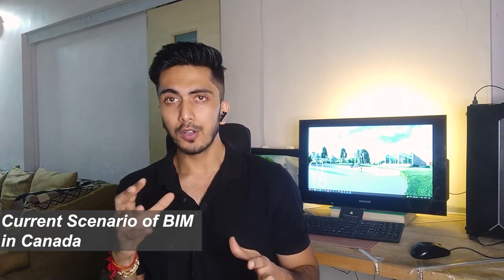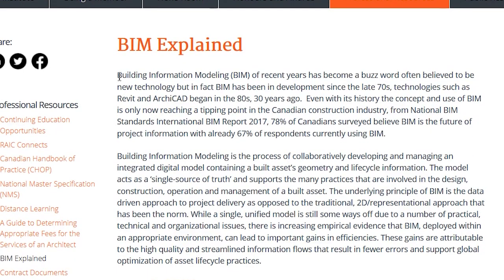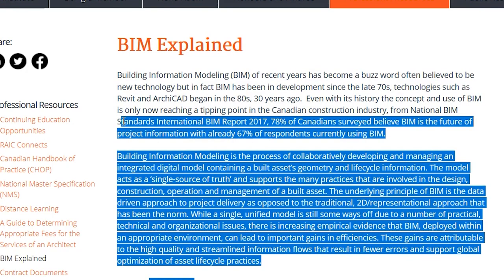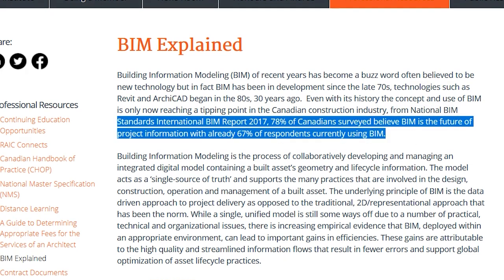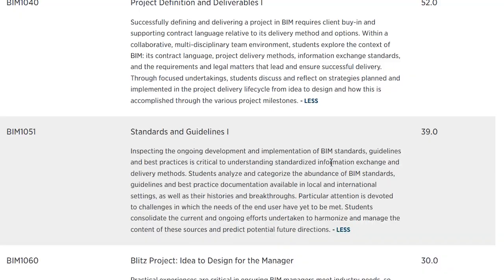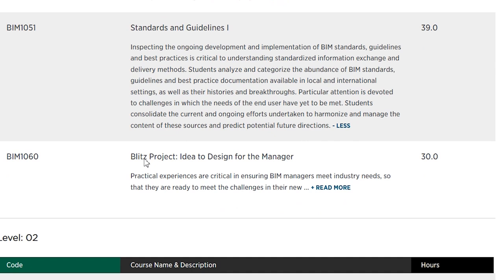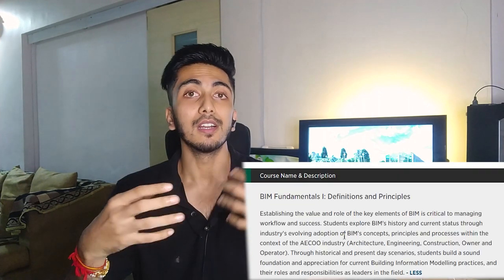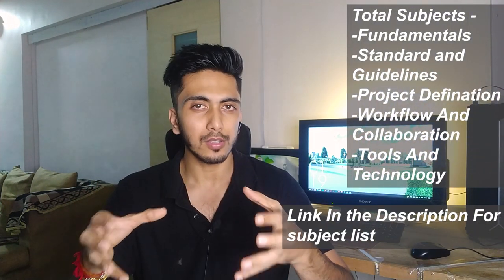What is BIM - Building Information Modelling Study in Canada - My Experience | Jobs | Pay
So everything that i have said in this video is based on my personal experience, and the relevant links are as below -
Courses at Algonquin-